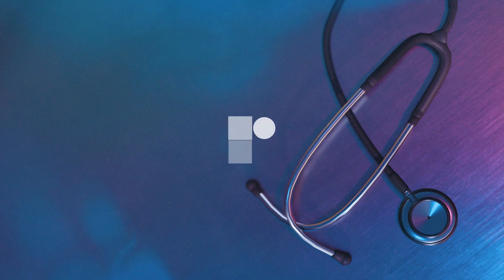EHRA 25: The Volt CE Mark Study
Follow-up outcomes of a balloon-in-basket pulsed field ablation (PFA) system for pulmonary vein isolation (PVI) show high acute PVI isolation rates and a low adverse event rate. Overall, the balloon-in-basket PFA system proved to be a safe and feasible treatment option for PVI.

Prof Roland Tilz (University Heart Centre Lübeck, Lübeck, Germany) joins us on-site at EHRA Congress 2025 to discuss the six-month follow-up data from the Volt CE Mark study (Abbott). The international, multi-centre, single-arm study aimed to investigate the safety and effectiveness of the ballon-in-basket Volt PFA system in patients with paroxysmal or persistent atrial fibrillation.

Interview Questions:
1. What is the reasoning behind the Volt CE Mark study?
2. Could you tell us about the unique features of the Volt PFA system?
3. What was the study design and patient population?
4. What were the key findings?
5. What are the take-home messages for practice?
6. What further research is needed in this area?

Recorded on-site at EHRA in Vienna, 2025.
Support: This is an independent interview produced by Arrhythmia Academy.